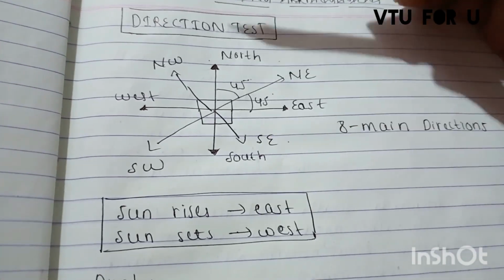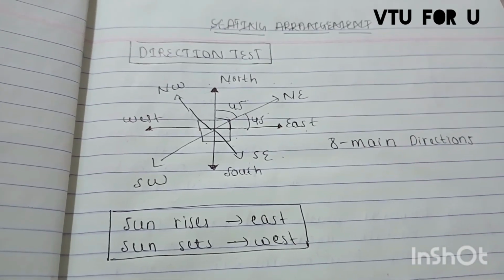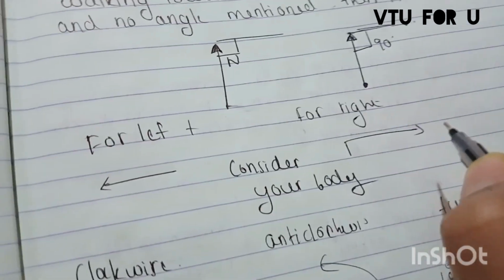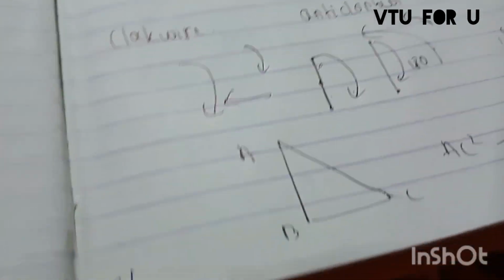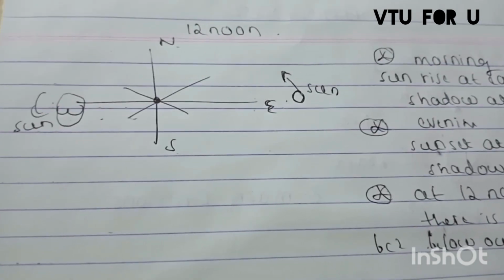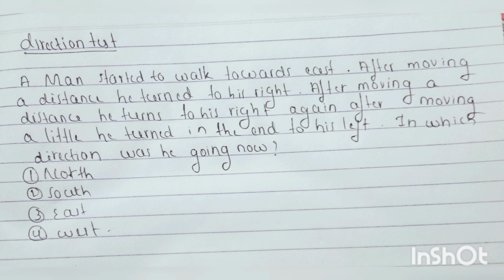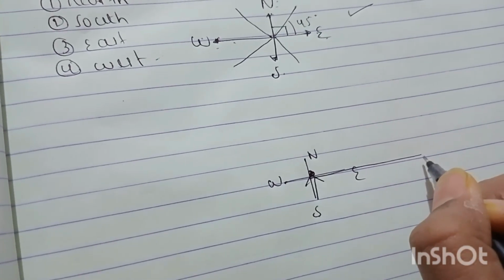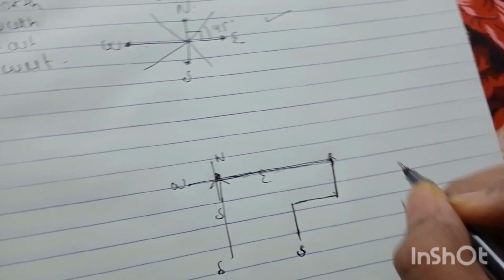DIRECTION TEST - Easy TIPS and TRICKS For Placement, Bank Exams PART -1